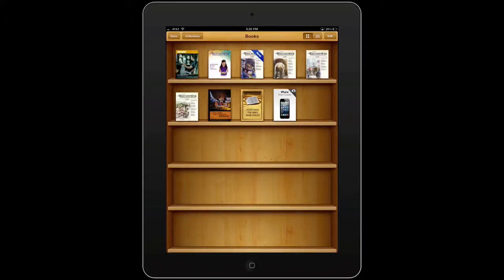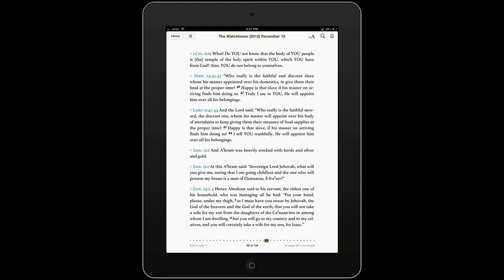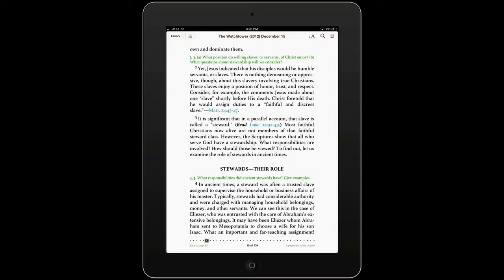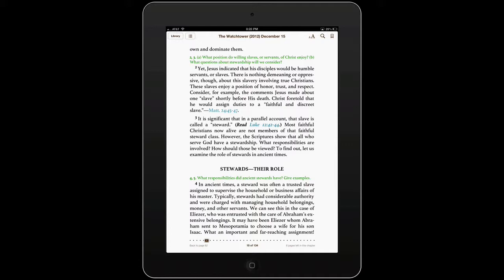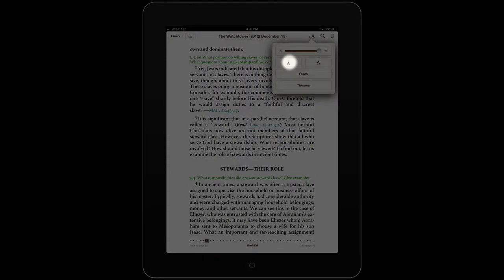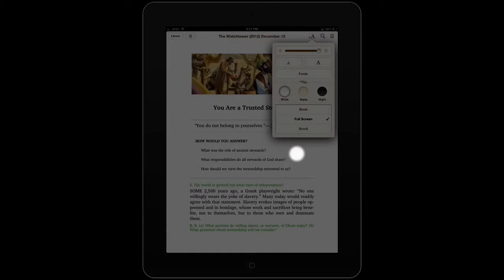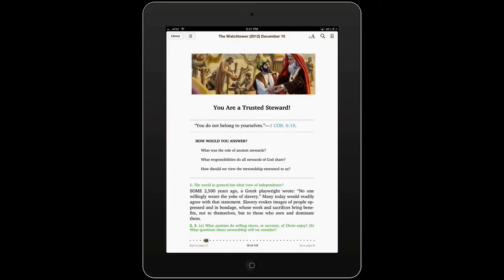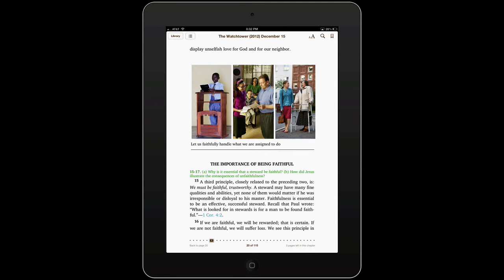Lesson # 4 - How to use iBooks 2